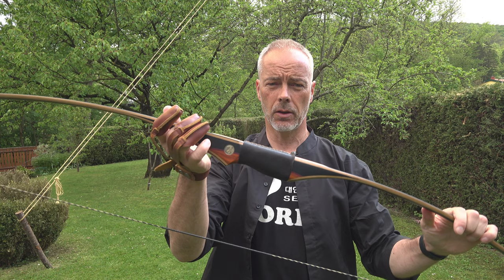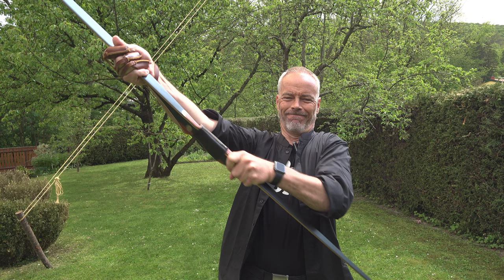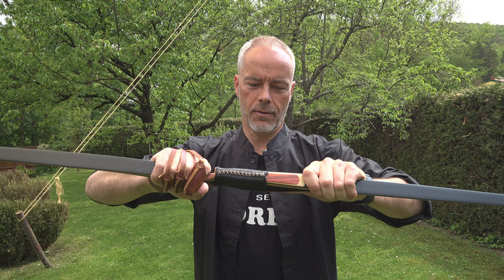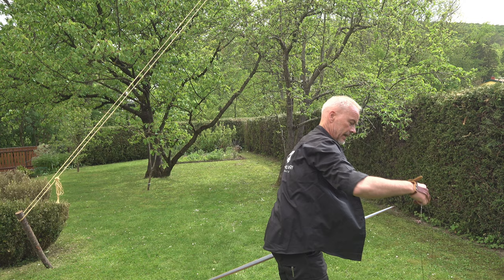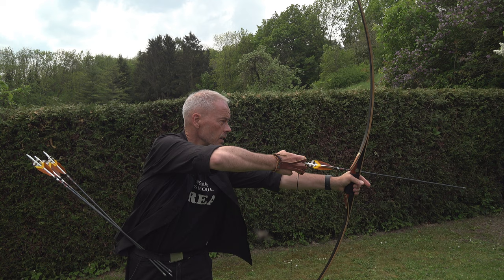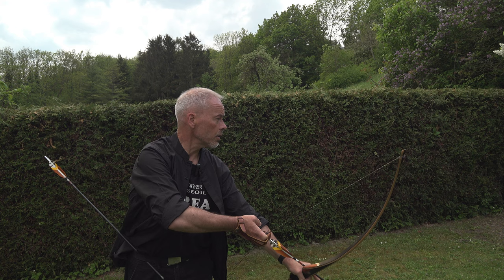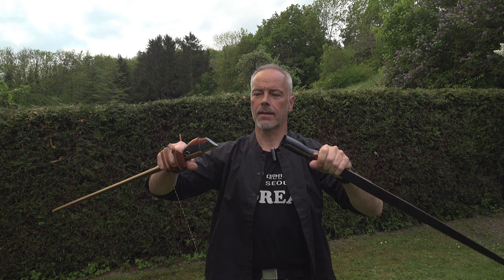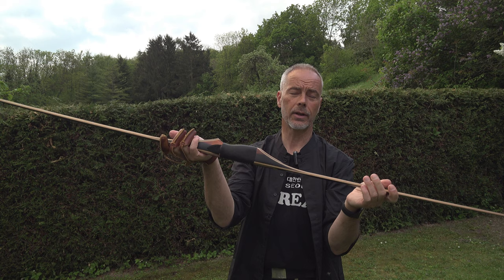I was wrong! Hill Style Bow by Great Plains - Update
Oh oh… I totally overlooked something with this beautiful bow!
I complained about the leather grip, which is a little loose at the bottom.
For a reason :) reason being, it is a takedown bow!
Thanks for reminding me Great Plains, I surely have my moments.
Here the original review about the bow